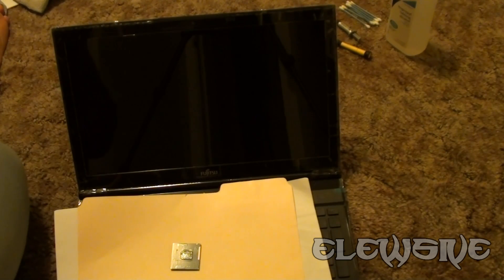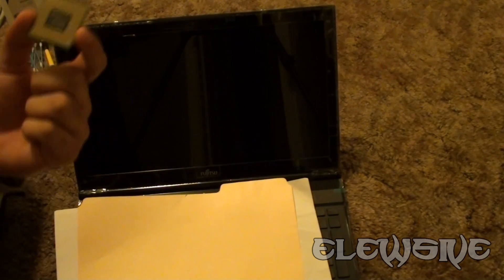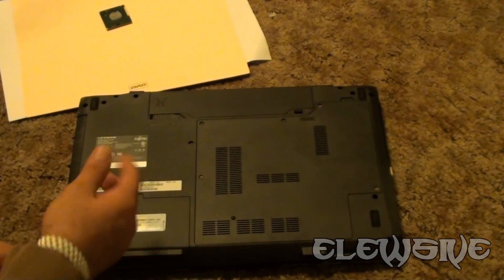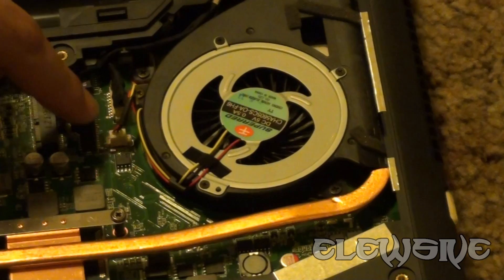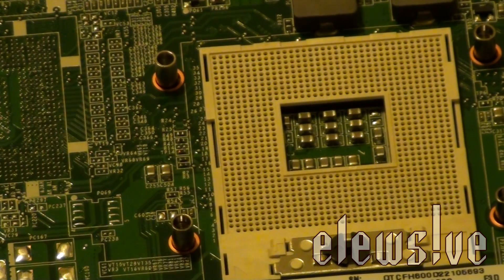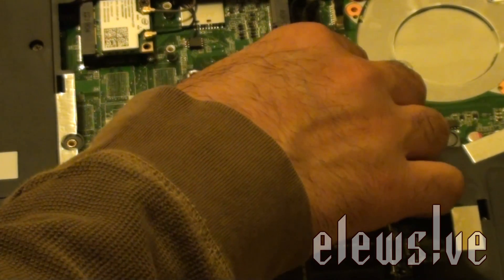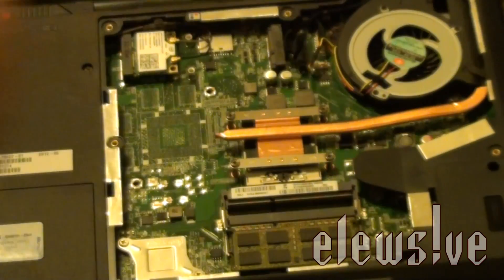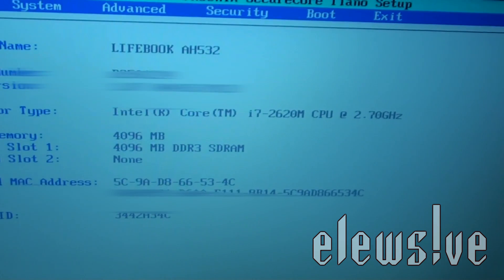[HOW-TO] - Fujitsu lifebook AH532 i7 CPU Upgrade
im back~ youpube deleted my old acct, and this video was to show how to upgrade the cpu on the lifebook ah532.